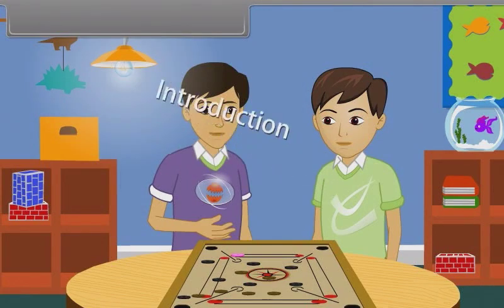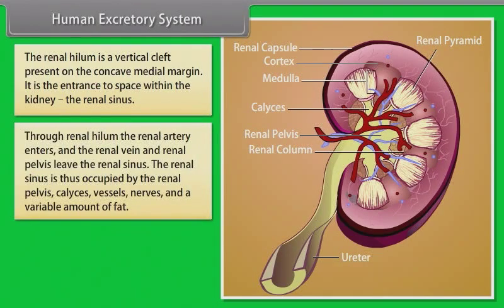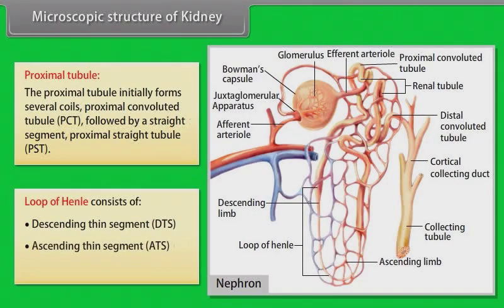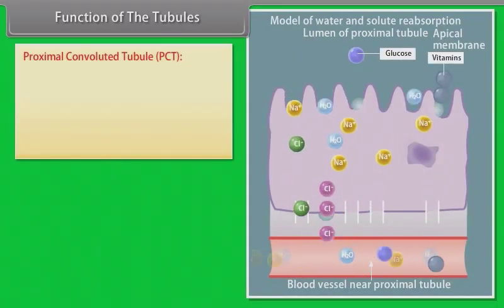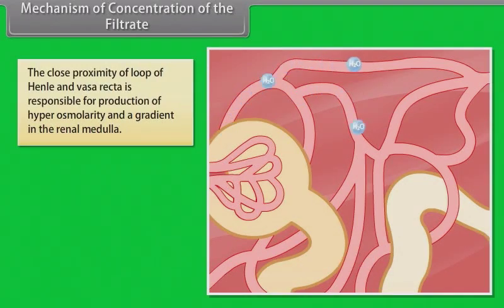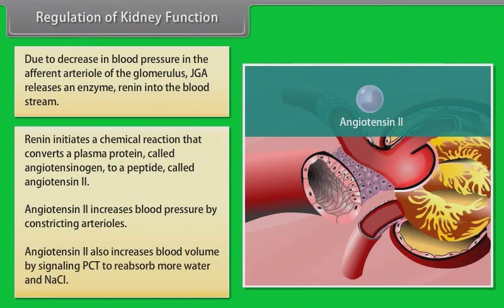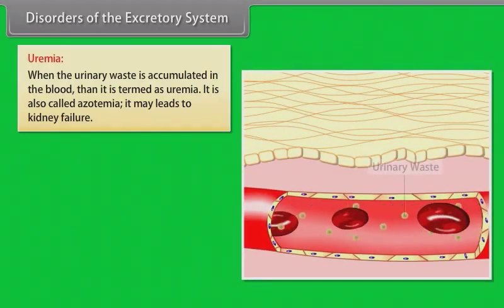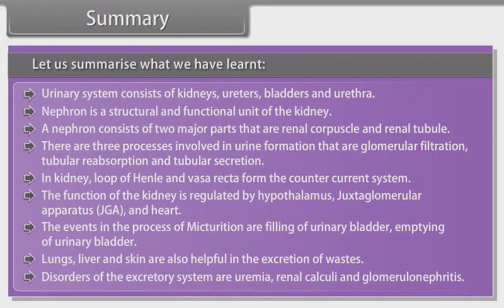Excretory products and their Elimination of CBSE Class 11 Biology